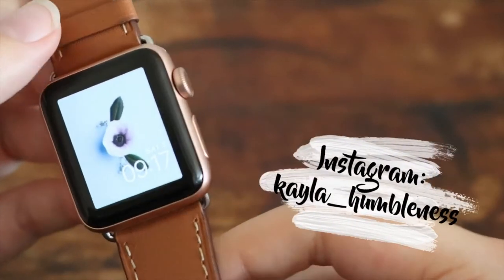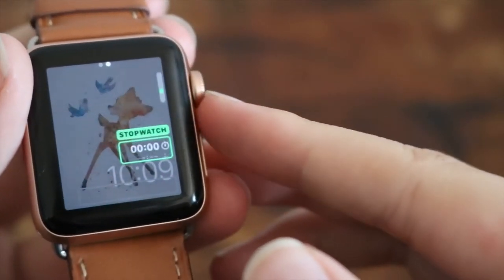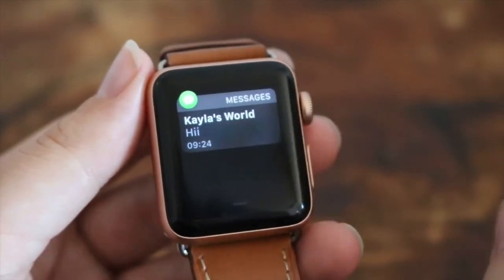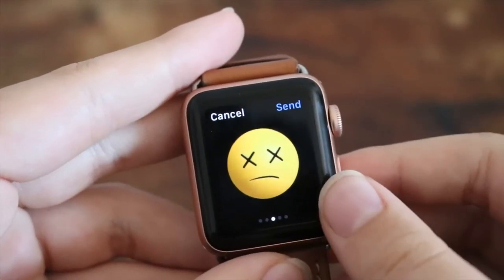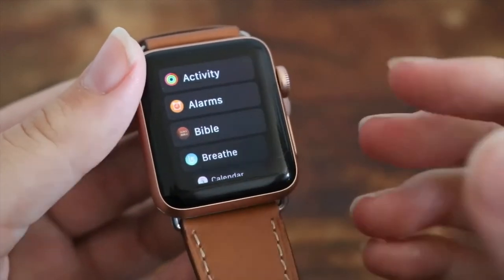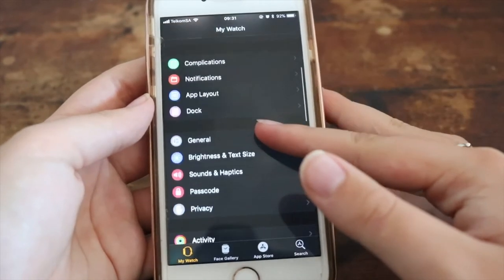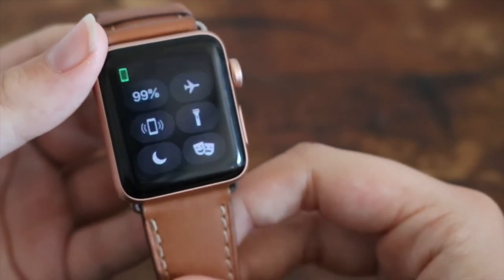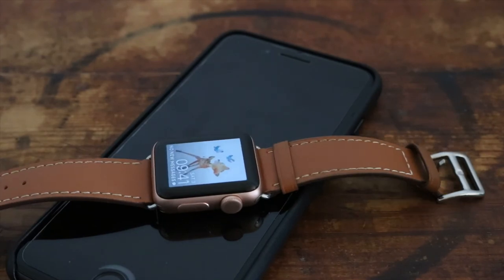Apple Watch Beginners Guide | Tech Videos | Kayla’s World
In todays video I will be showing you a beginners guide to the apple watch. I will be showing you a bunch of apple watch tips and tricks. Hope you enjoy!